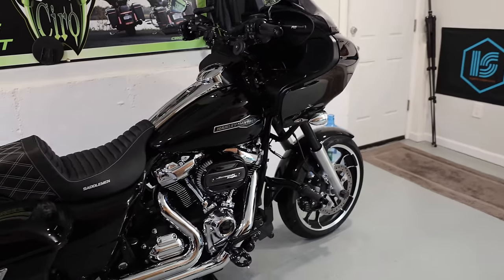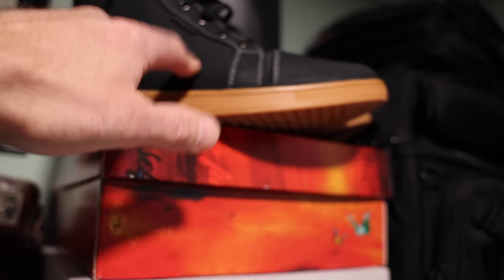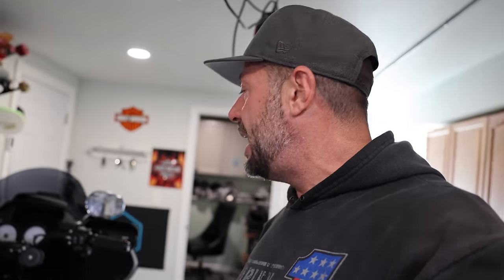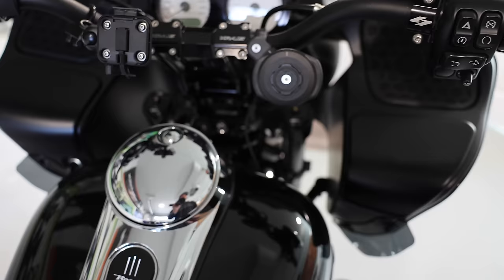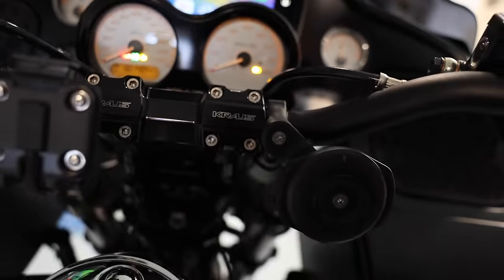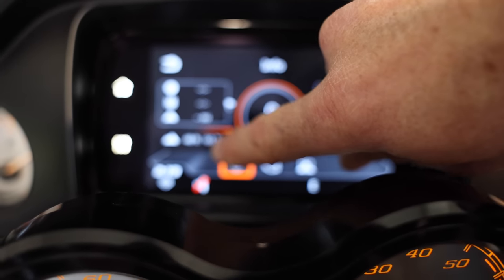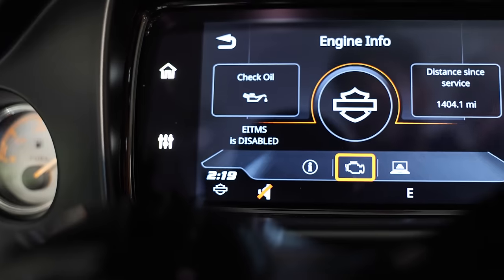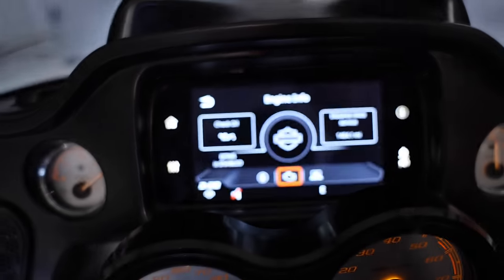PREVENT YOUR HARLEY DAVIDSON FROM OVERHEATING 🥵 ROAD GLIDE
I GO OVER HOW TO PREVENT YOUR Harley Davidson ROAD GLIDE, STREET GLIDE, OR ROAD KING FROM OVERHEATING AND POSSIBLY DAMAGING YOUR ENGINE USING THE EITMS SYSTEM.

BEST RIDING GEAR BOOTS, GLOVES, AND FACE SHIELDS

Cycle Fanatix
12-45 River Road Suite 394
Fair Lawn, NJ
07410